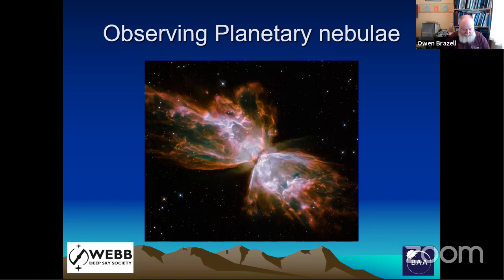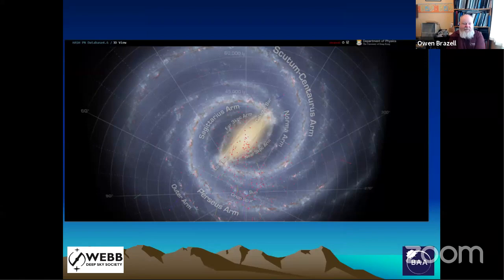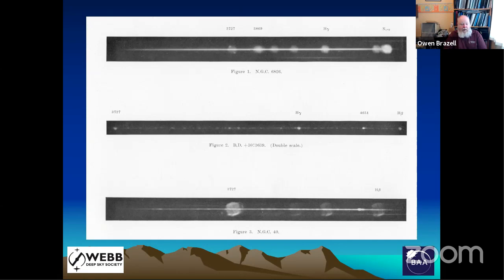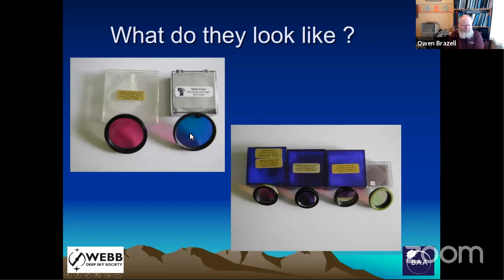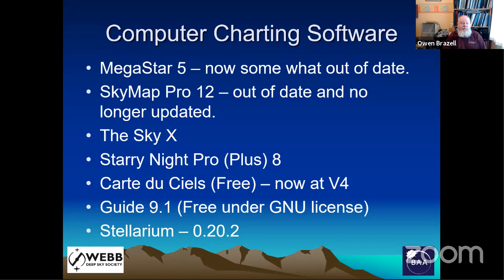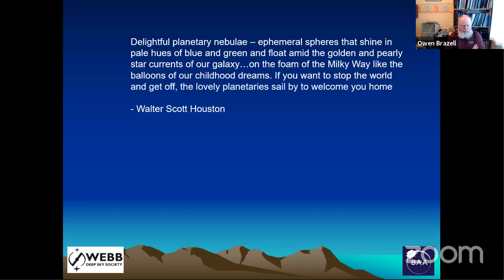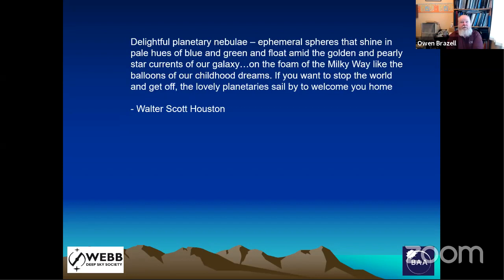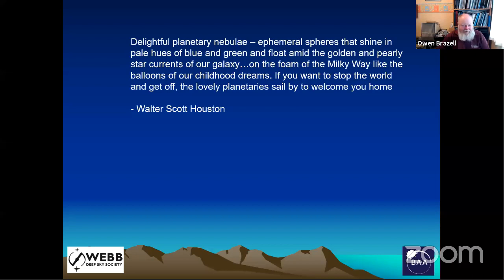Observing Planetary Nebulae - BAA Weekly Webinar